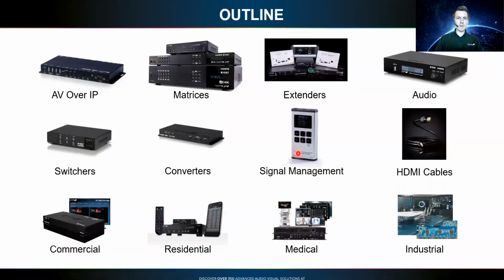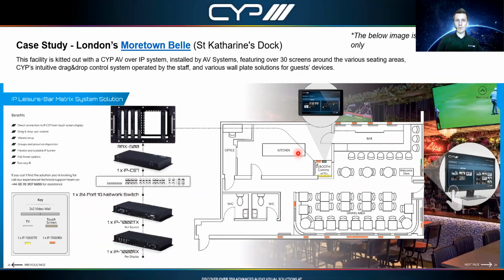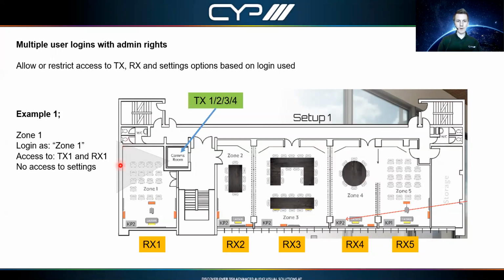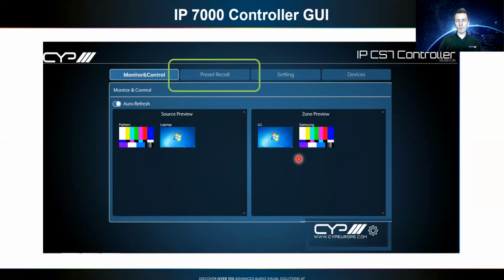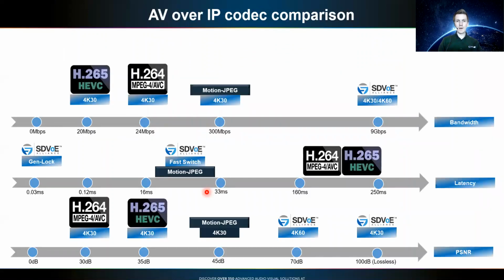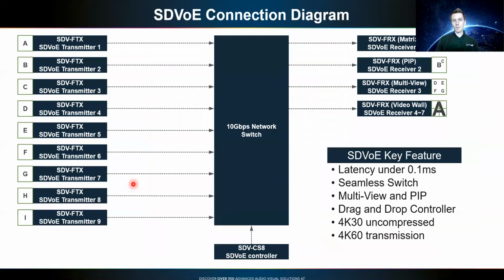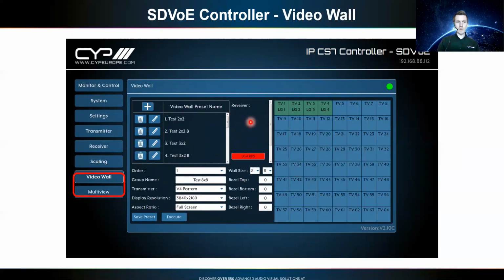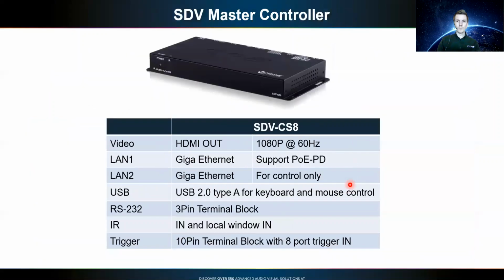CYP AV over IP Training